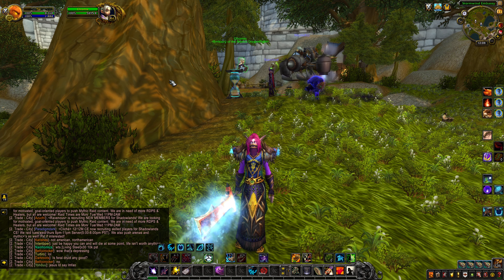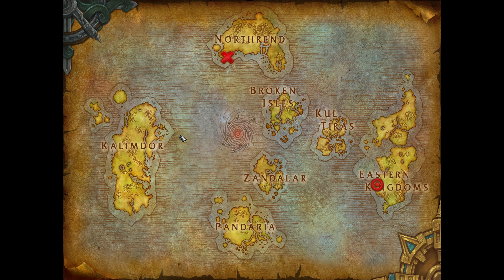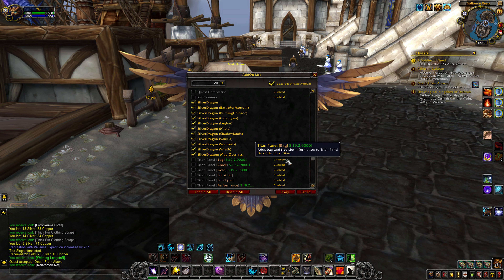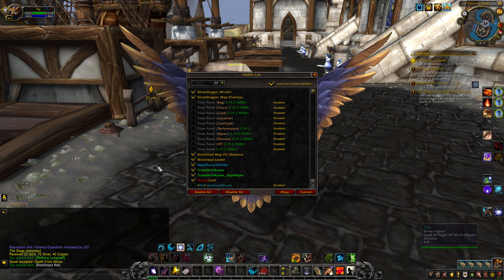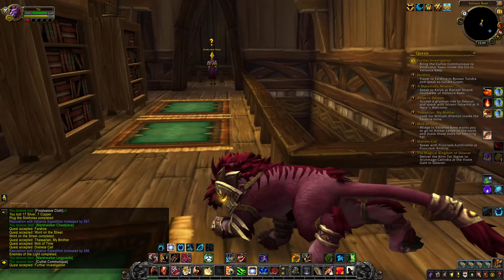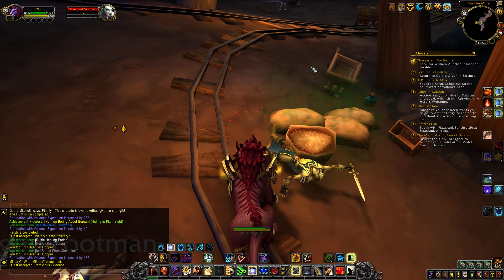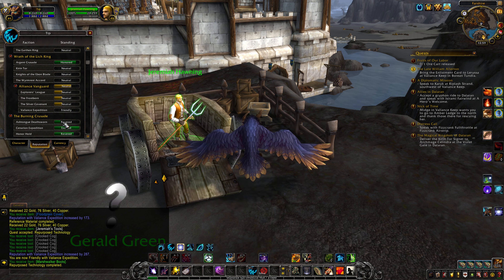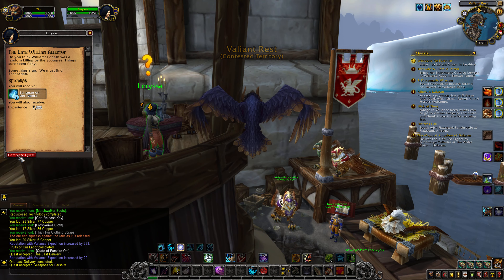WoW - WotLK - Part 01 - Getting Started in Borean Tundra